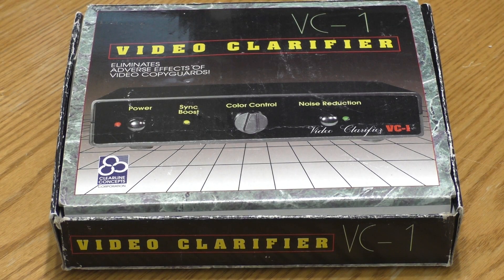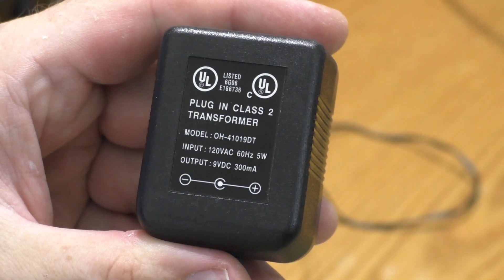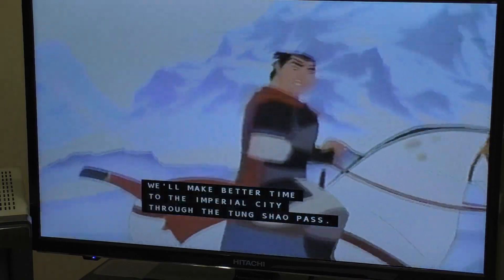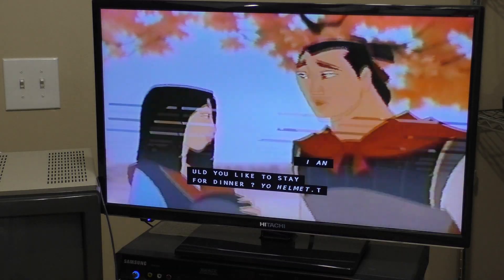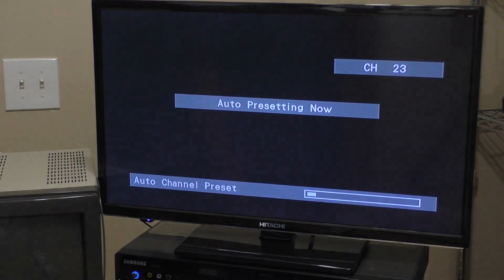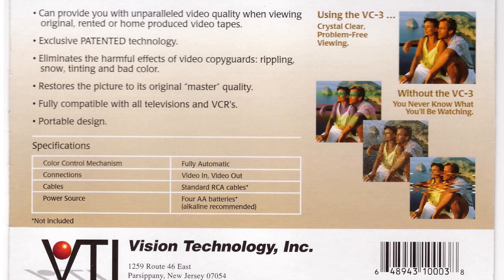Macrovision Copyguard vs. VC-1, VC-3 Video Clarifier / Stabilizer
I test a Clearline Concepts VC-1 and a new old stock VTI VC-3 with a Disney movie encoded with Macrovision Copyguard.  I also try the RXII stabilizer for comparison.  I demonstrate how a Samsung DVD-R155, Panasonic DMR-ES15, Philips DVDR-3576, and a Polaroid DMR-2001G respond to a video signal encoded with Macrovision.  The playback machine is a JVC Super VHS Deck HR-55900U.

In this video, I reference an earlier video covering Macrovision and Video Stabilizers.  This video can be found HERE:

Pledge $1+ per month for Patron Exclusive Content!

Bitcoin (BTC) contributions are appreciated:
bc1q0ht079p05kep43p725qht6xj3w7q2ukjs37azv

ThriftyAV is a participant in the Amazon Services LLC Associates Program, an affiliate advertising program designed to provide a means for sites to earn advertising fees by advertising and linking to Amazon.com.